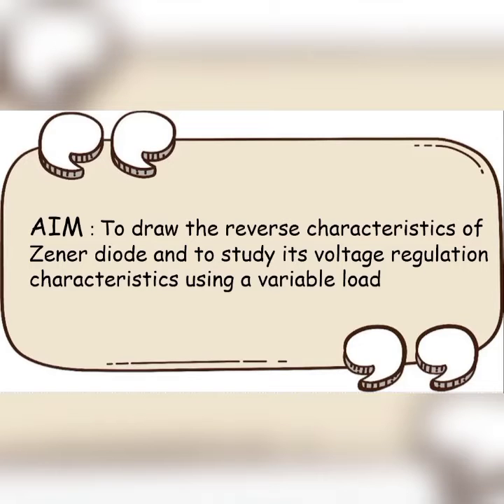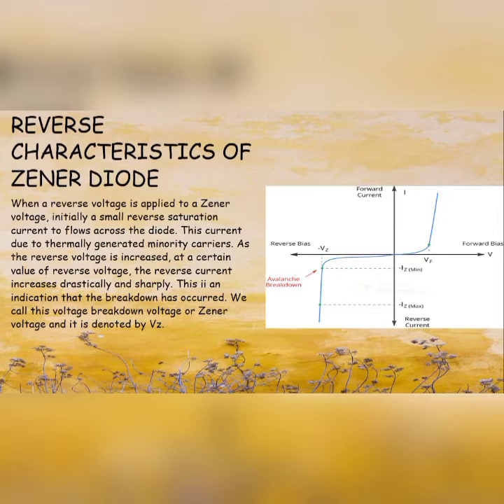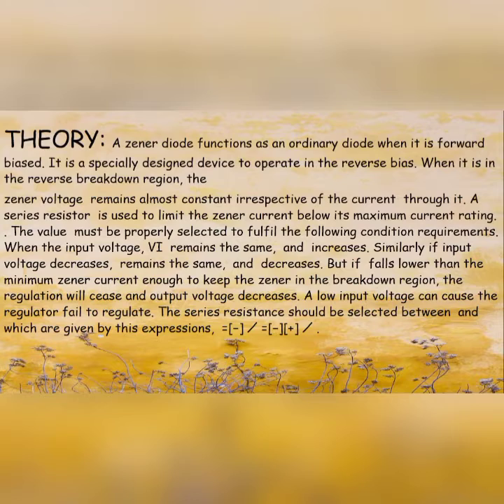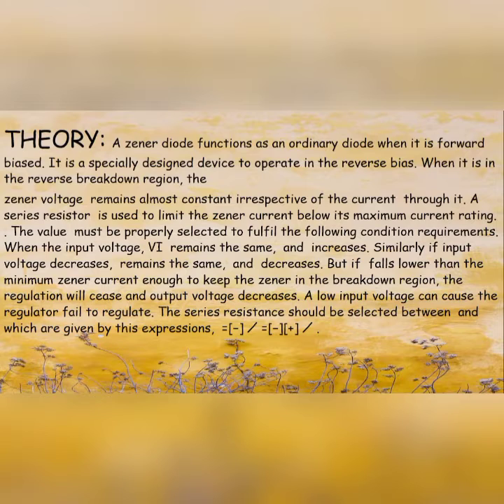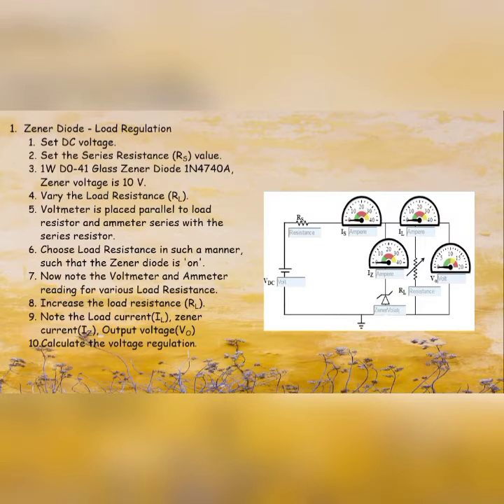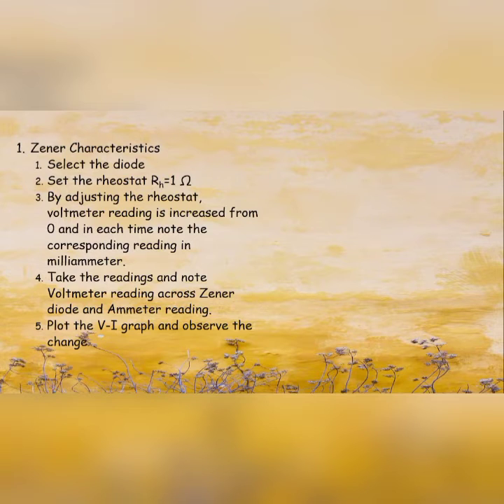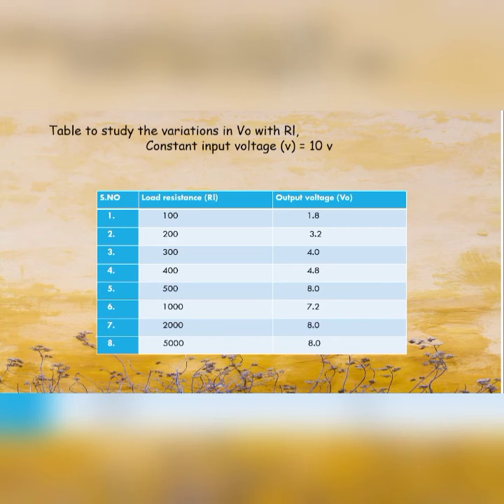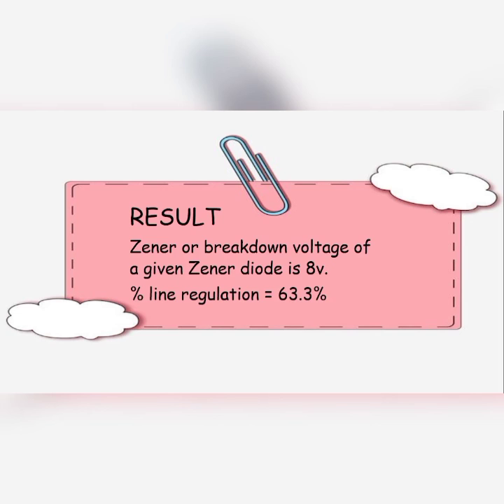to draw the reverse characteristics of zener diode and to study its voltage regulation.